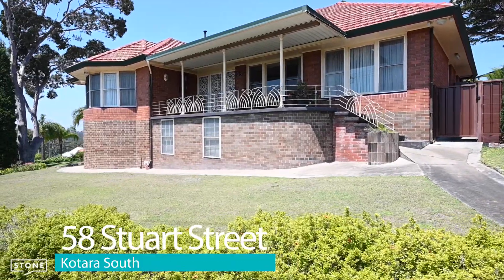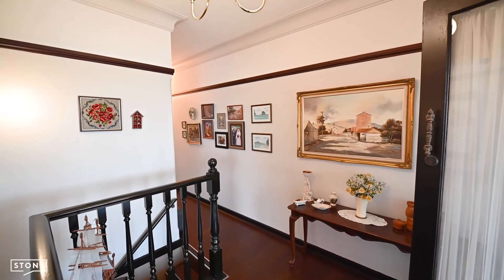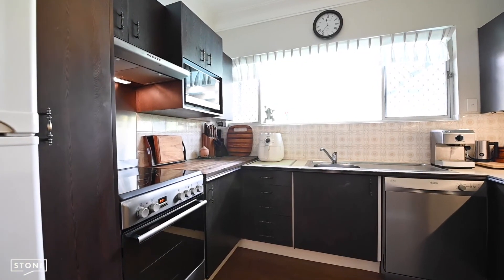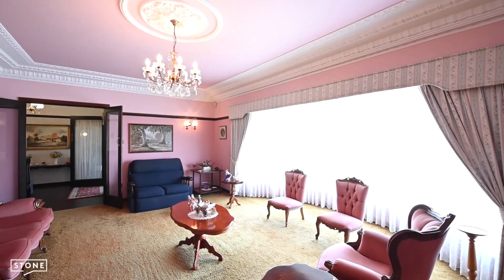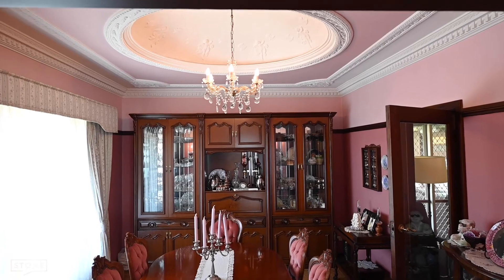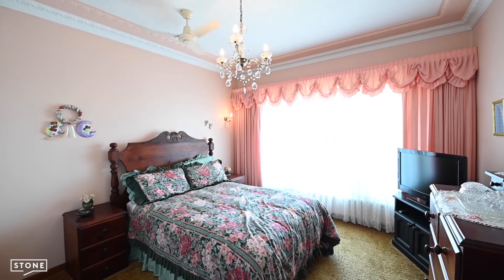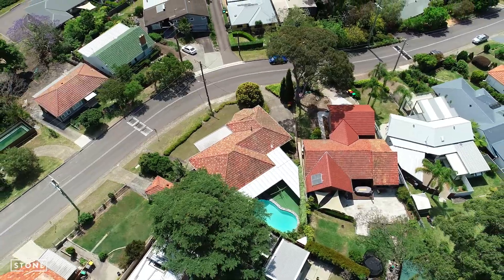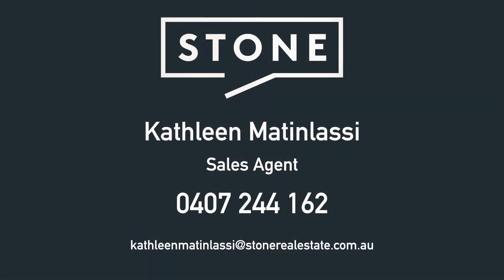Kathleen Matinlassi Presents 58 Stuart Street Kotara South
Kathleen Matinlassi presents this classic beauty with ocean and district views. Amazing opportunity for a well loved home.